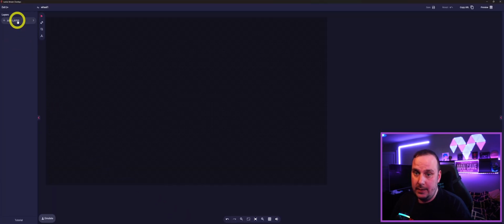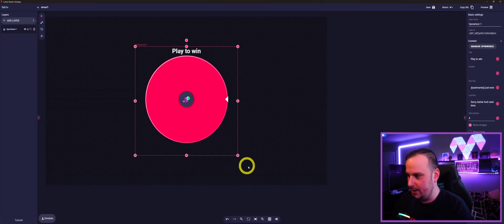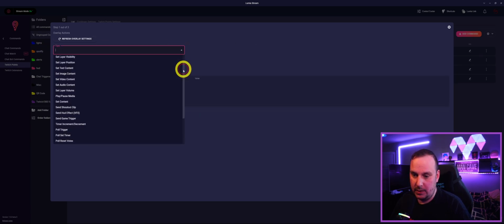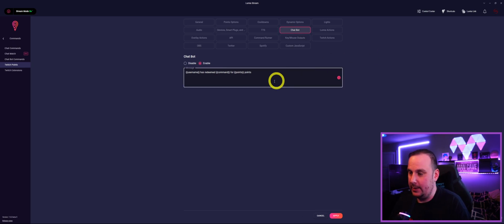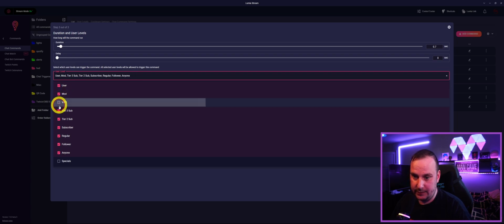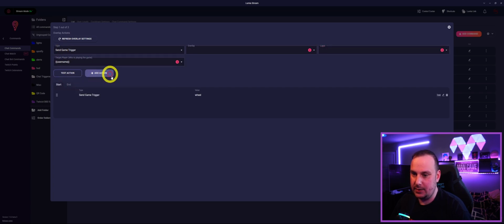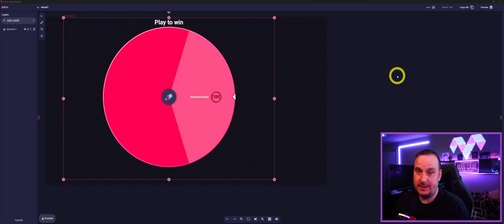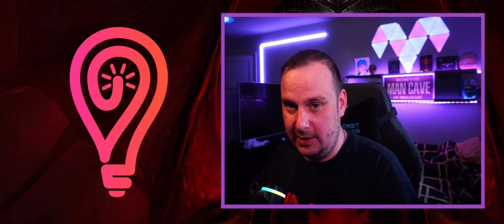GIVEAWAYS on Twitch with Channel Points using Lumia Stream - Full Setup Guide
Lumia stream now has a spin wheel feature that can be tied in with channel points and we can use this for giveaways.

In this video i will break down what its about and how to set it up.
We will also go into more advanced features like only letting someone enter the giveaway once!

We give a break down of how many channel points users can earn per hour.
Just to help you out on how you may think to set the giveaway up.

Little shout out to DTOX who i used as an example in this video.

Lumia Stream is one of the most powerful tools for Twitch streamers, and in this video, I show you just a small fraction of what it can do.

101 Views - Oct 20, 2023